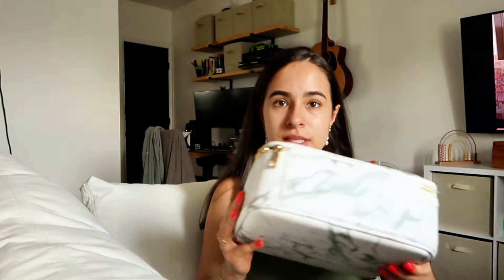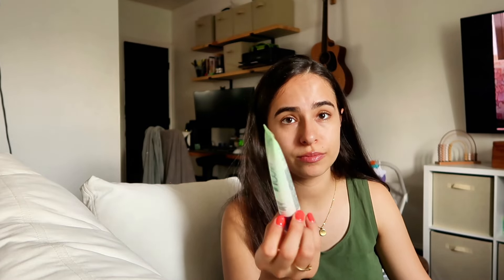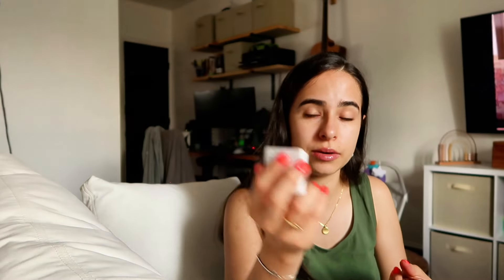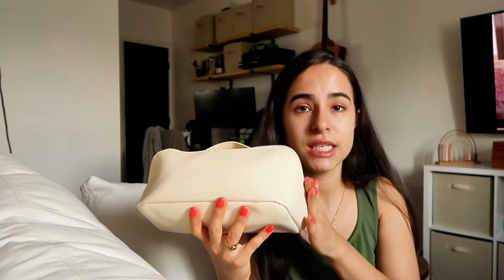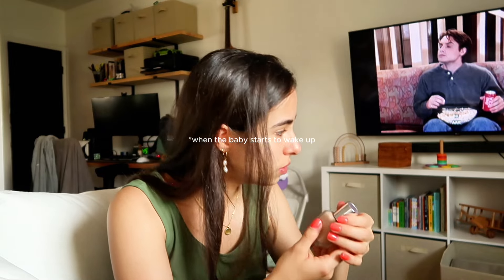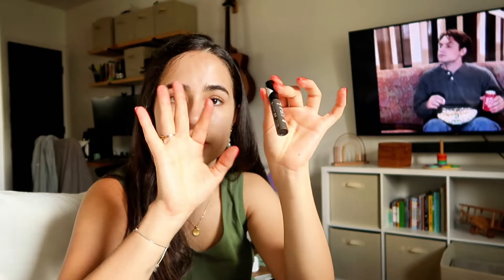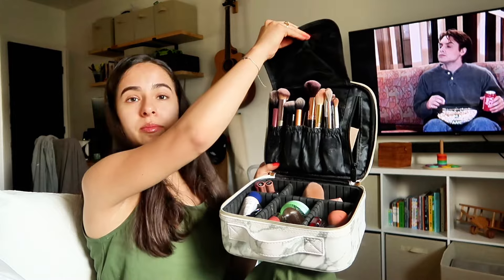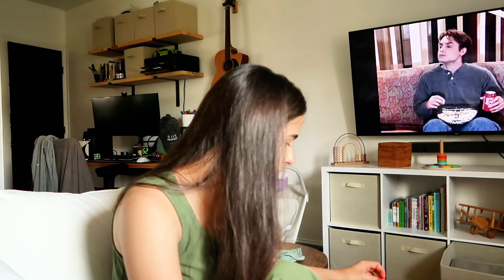Declutter my makeup with me | MINIMALISM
i hope you enjoy this declutter. I would eventually like to transition all of my makeup to "non-toxic" makeup products but that is expensive so i will start doing it little by little. for now this is what i have to work with. i very rarely wear makeup so i definitely dont need tons of it.

if you read this comment "peanuts"

〉Contact the artists:

Artificial.Music

 / breakingcopy